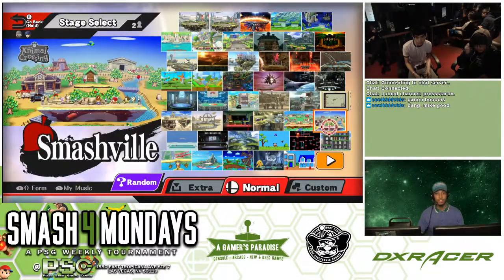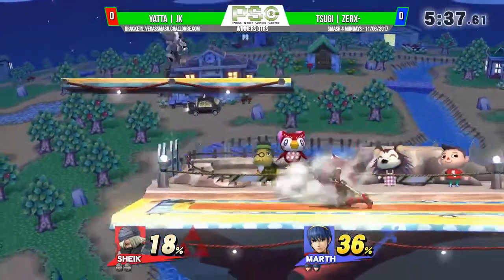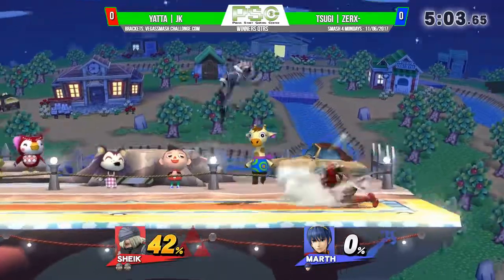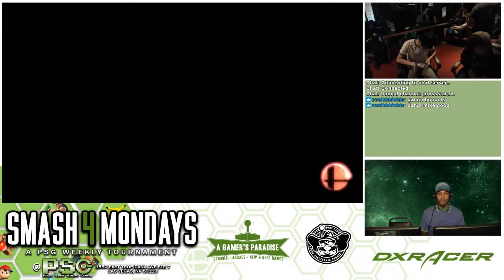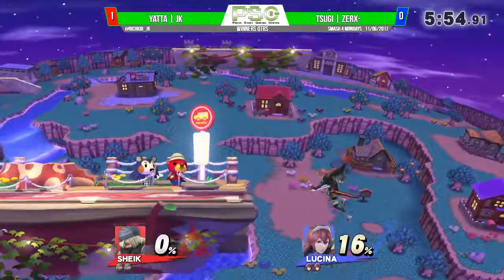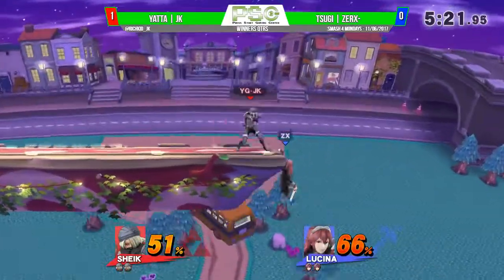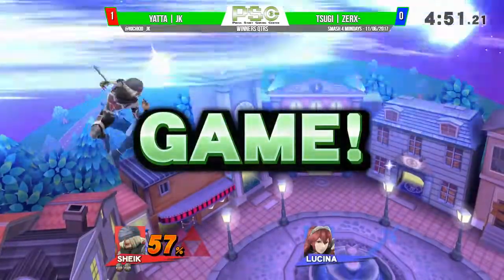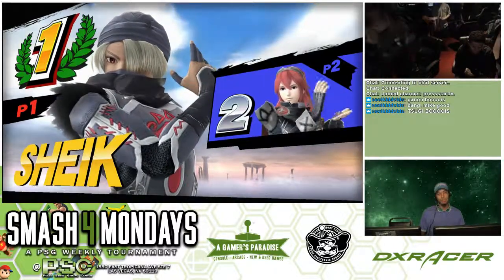Yatta JK (Sheik) vs TSUGI | Zerx (Marth/Lucina) - Wii U PSG S4M